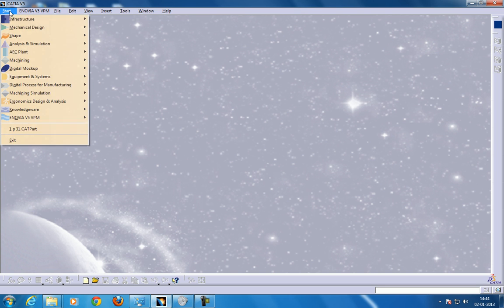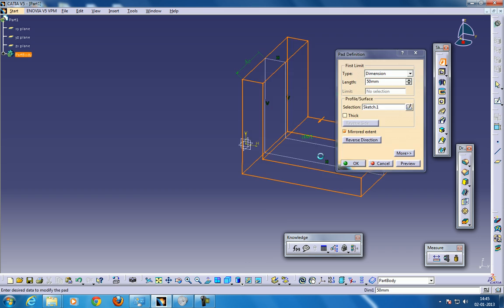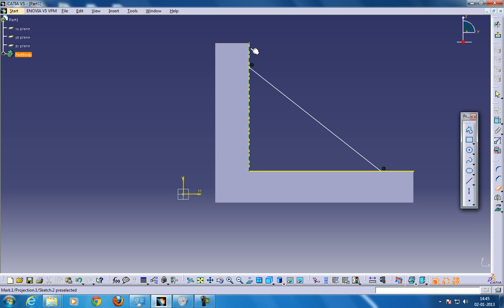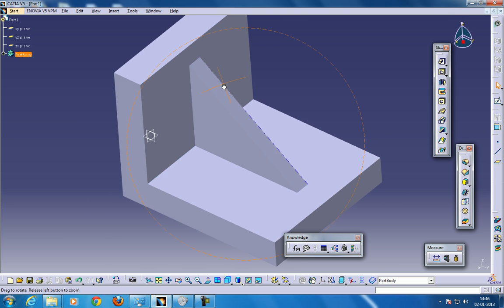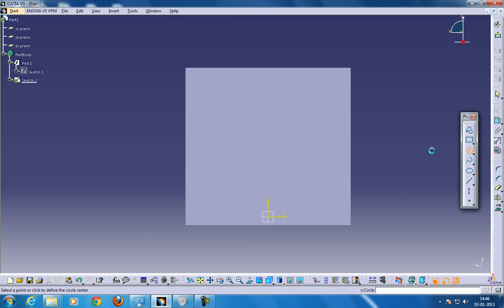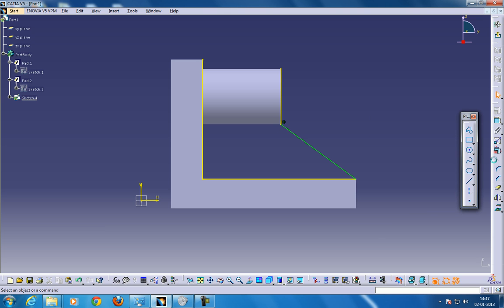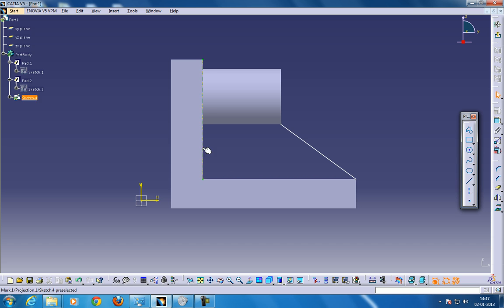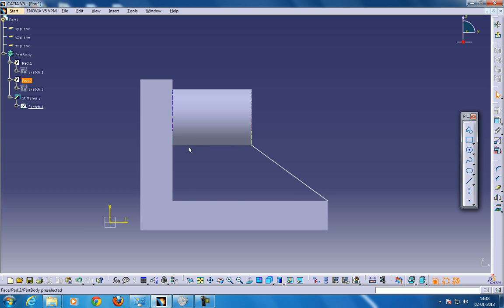Catia V5 Tutorials|Part Design|Stiffener